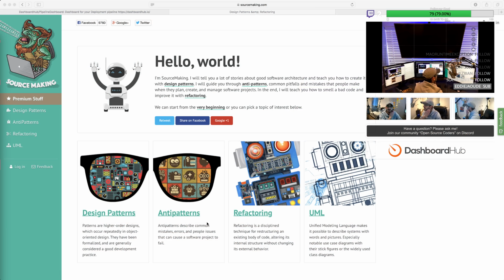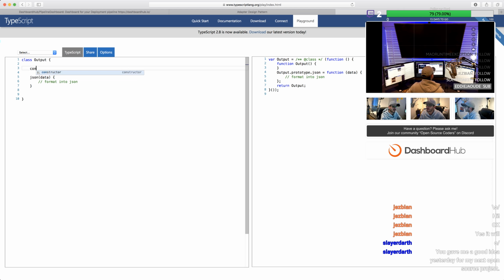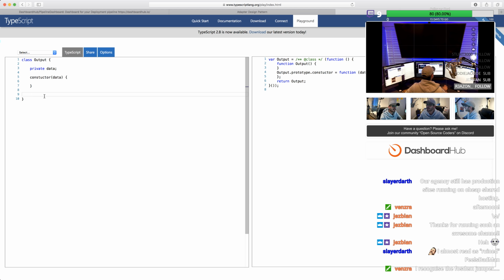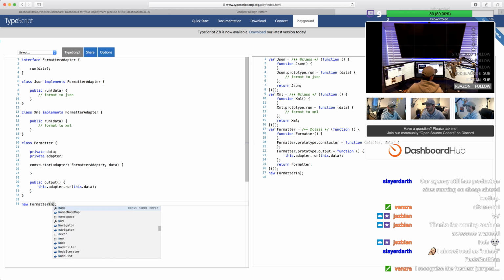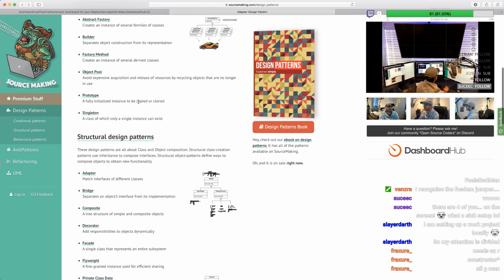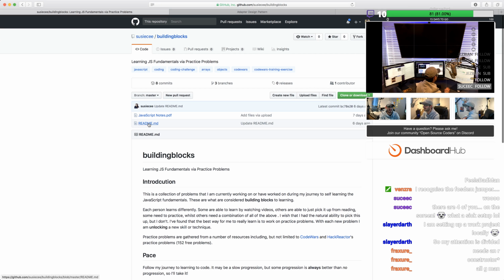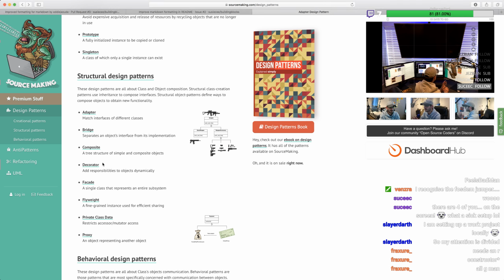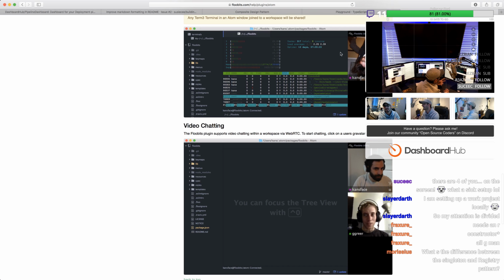Design Patterns (Adapter)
Open Source coding with Eddie on Design Patterns (Adapter)